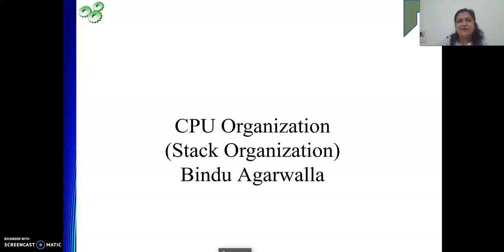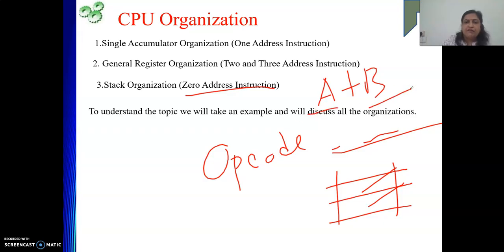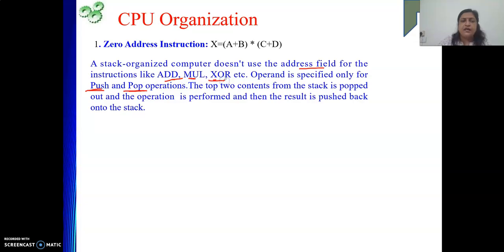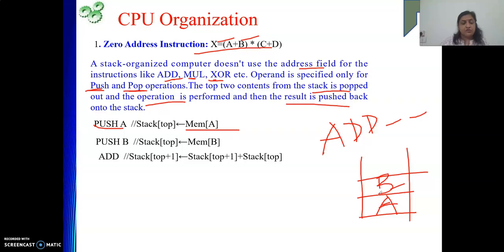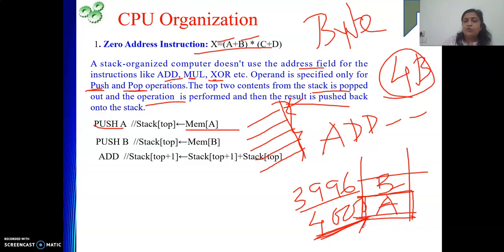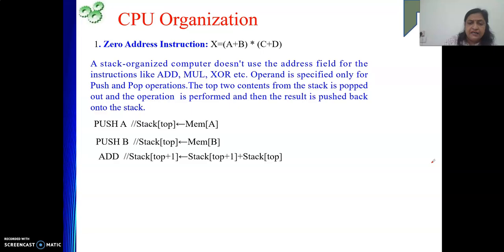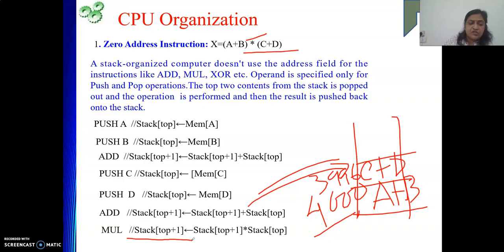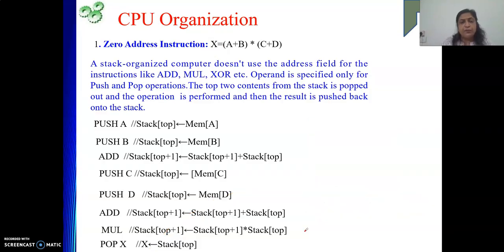Stack Organization : Zero Address Instruction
This video describes Stack organization : Zero Address Instruction.